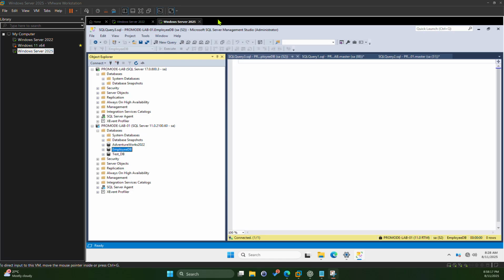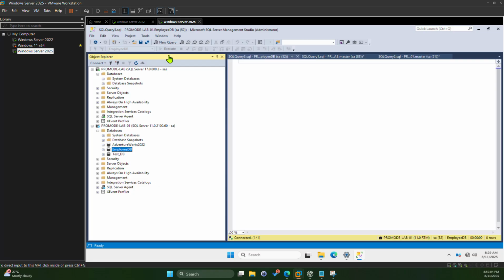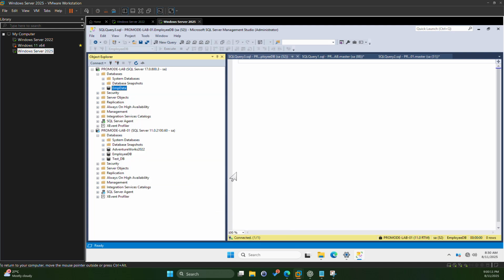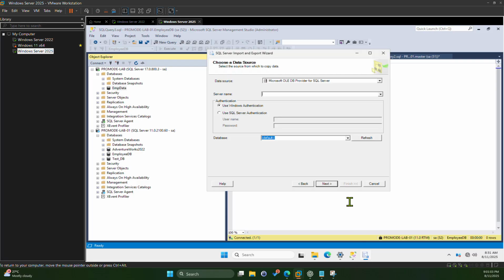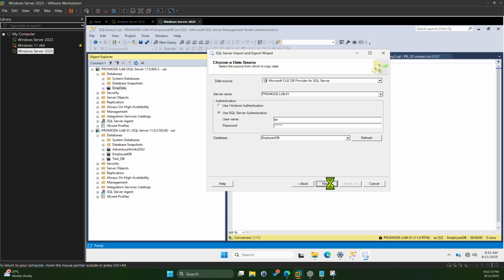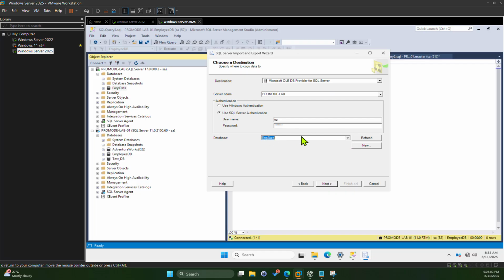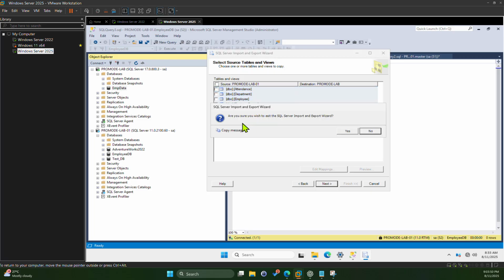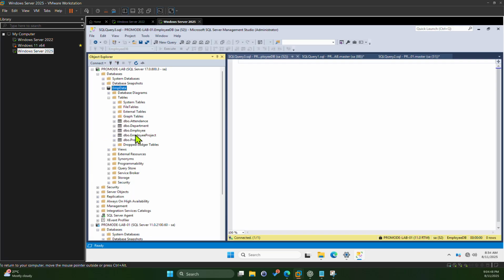How to Import Data from SQL Server 2012 to SQL Server 2025 | SSMS Import & Export Wizard Tutorial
Learn how to easily import data from SQL Server 2012 to SQL Server 2025 using the SQL Server Management Studio (SSMS) Import and Export Wizard.
In this step-by-step tutorial, I’ll show you:

How to create a new database in SQL Server 2025

How to use the Microsoft OLE DB Provider for SQL Server for data migration

How to connect to your source and destination databases

How to select and import your tables

Whether you’re upgrading to SQL Server 2025 or moving data between servers, this guide will help you do it quickly and efficiently.

📌 Watch till the end for pro tips on avoiding common mistakes during SQL Server data imports.